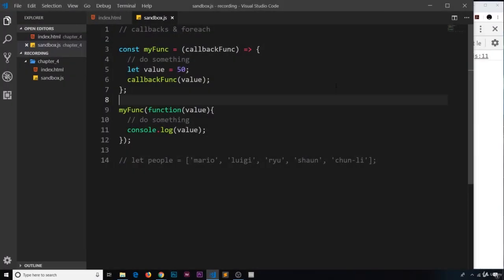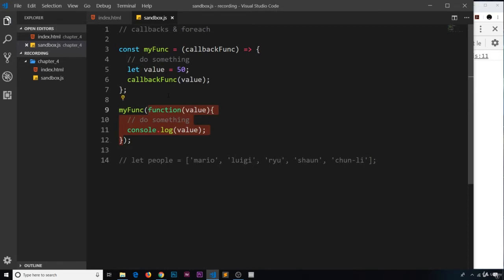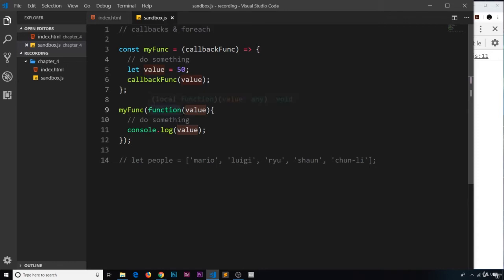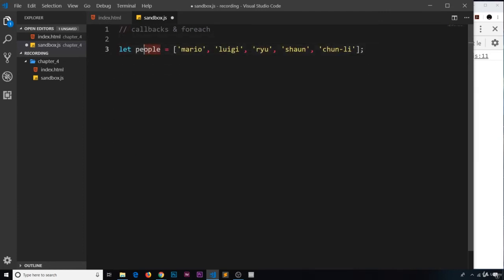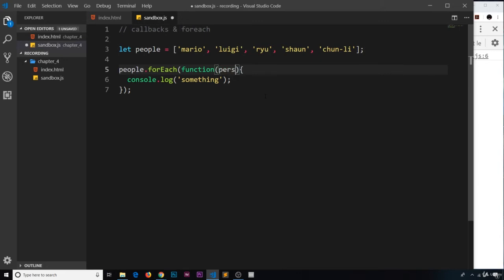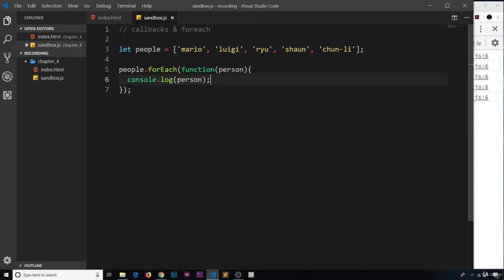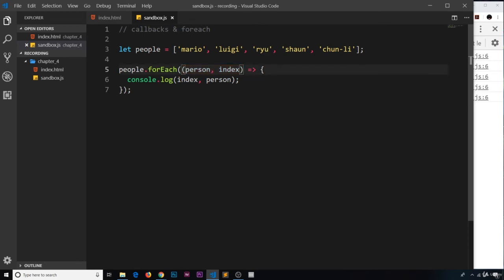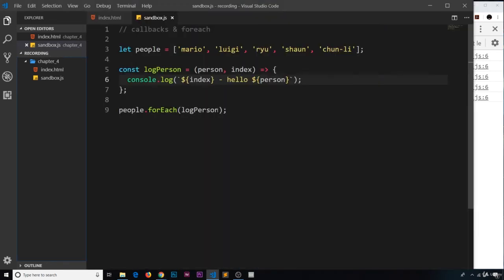4. 7 Foreach Method & Callbacks